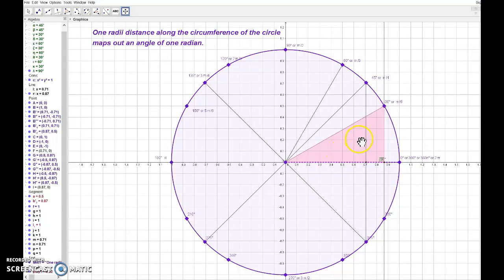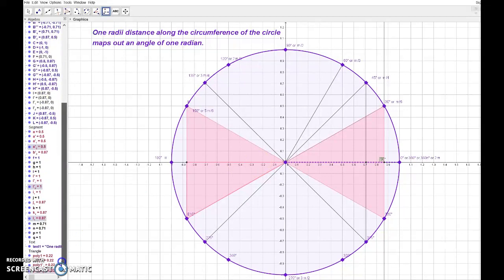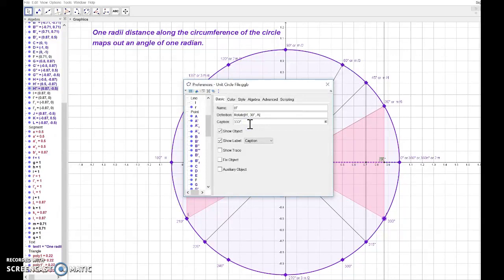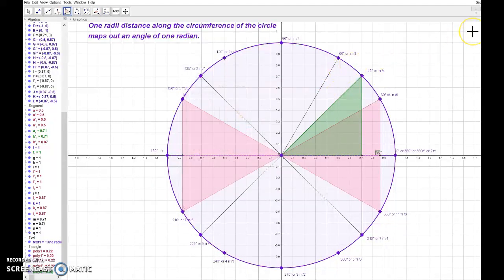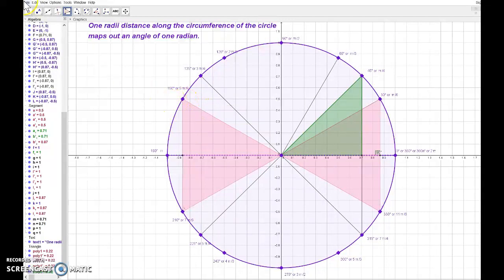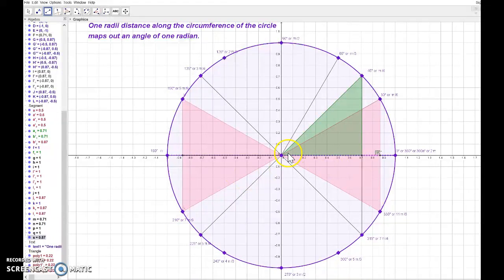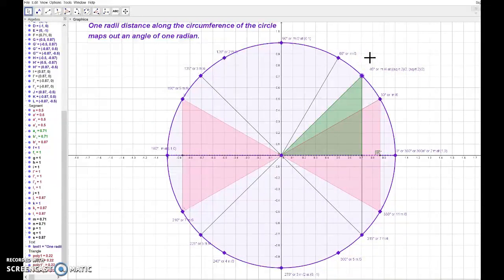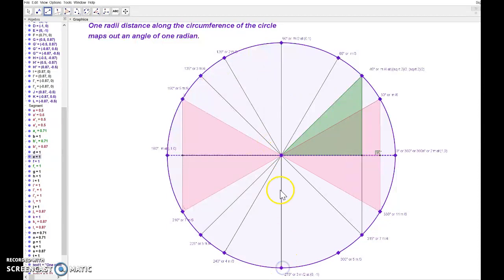Unit Circle Part 3